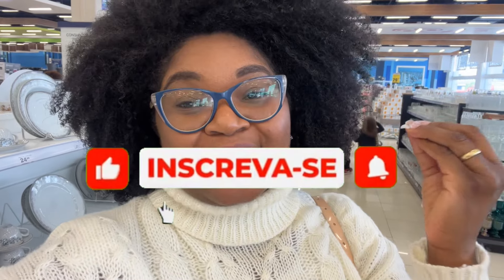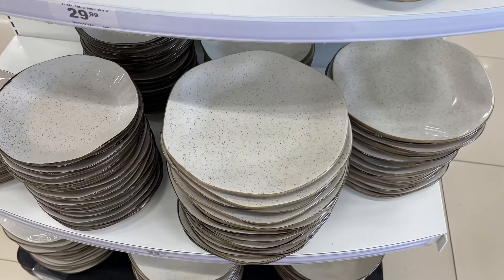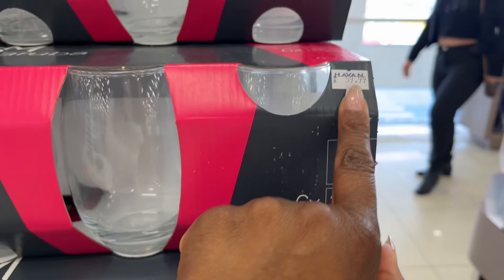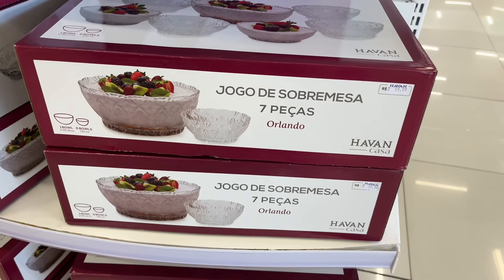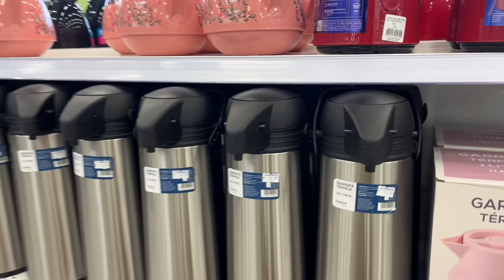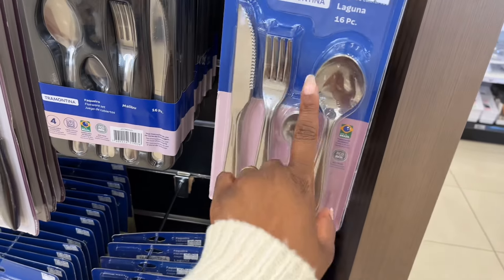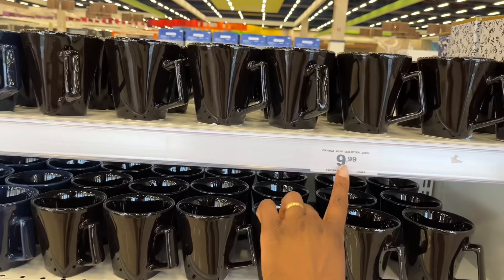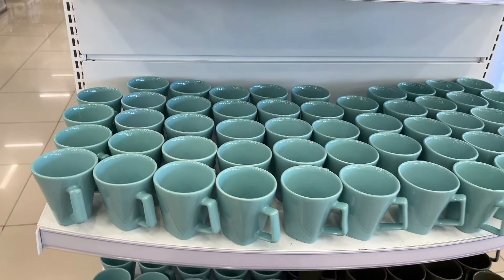TOUR NA HAVAN|ACHADINHOS LINDO PARA CASA